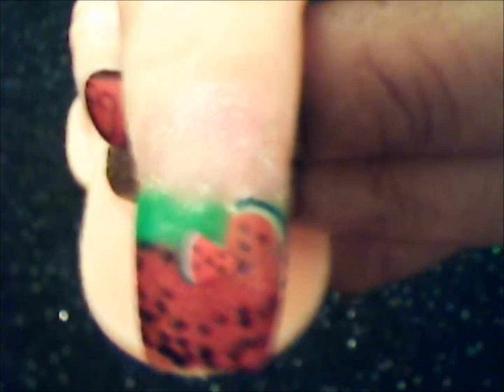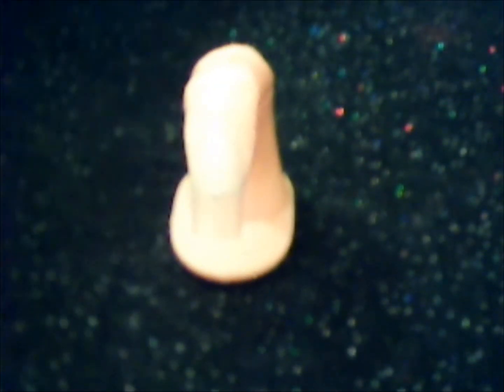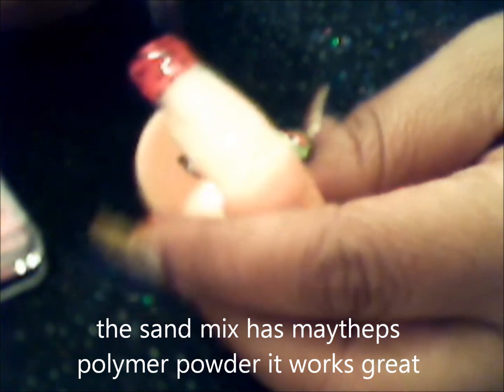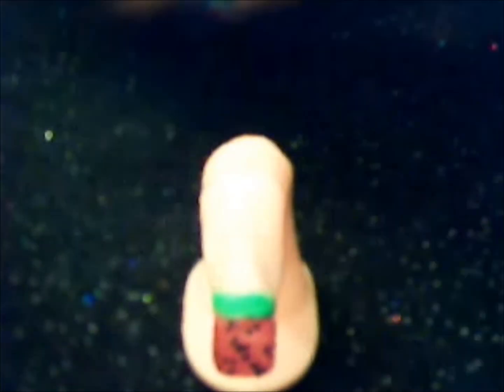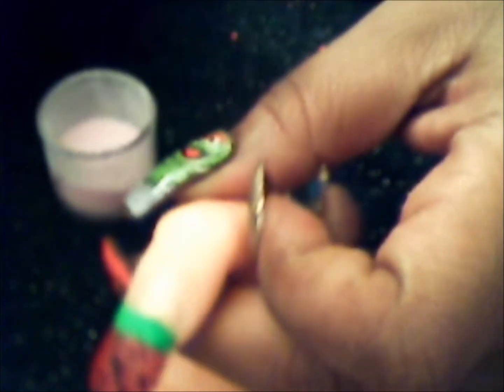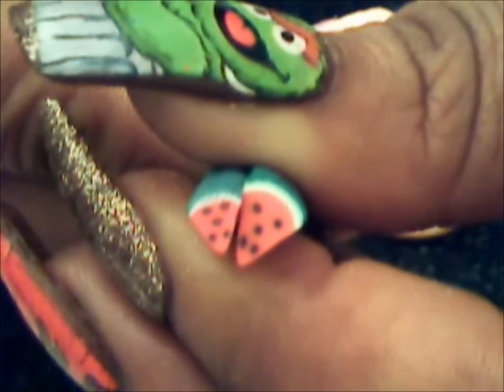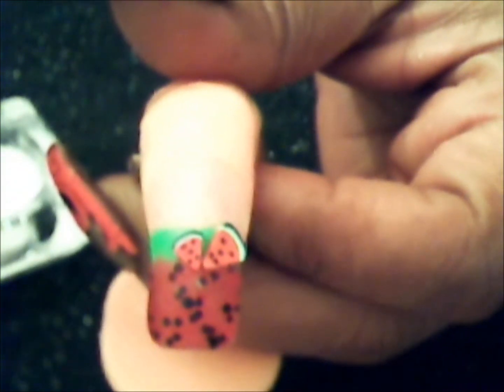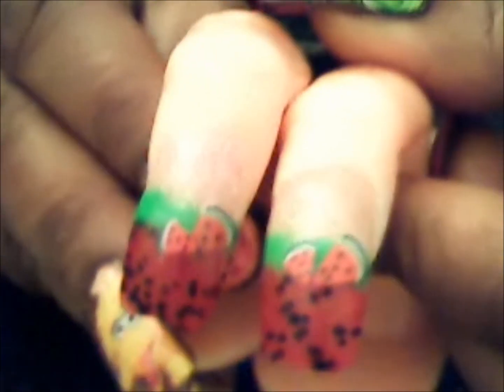WATERMELON NAIL 2012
HEY FAMILY I MADE MY OWN WATERMELON MIX FROM RED SAND AND BLACK GLITTER DOTS IN THIS NAIL I ALSO USED WATERMELON FIMO this style came out super cute im so ready for spring/summer :) this mix is so cute i think i might put it in my etsy shop